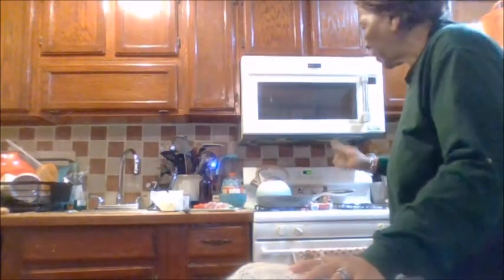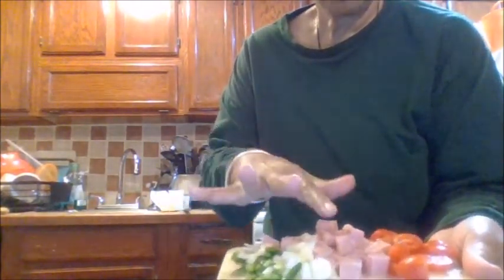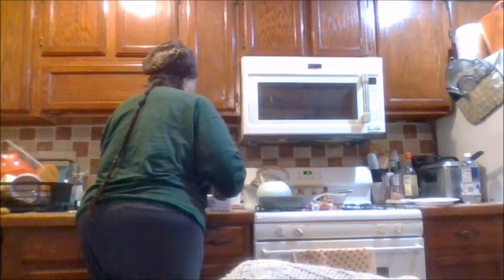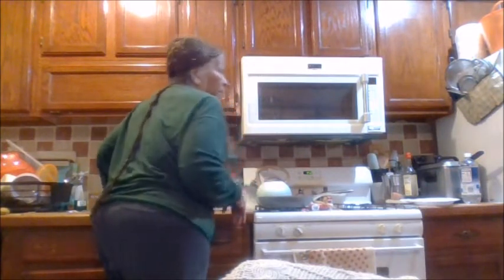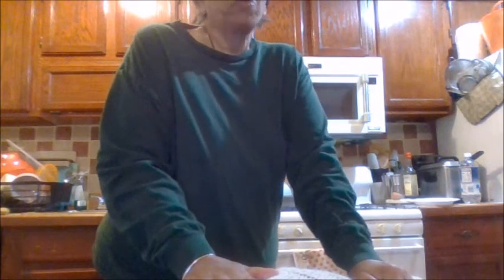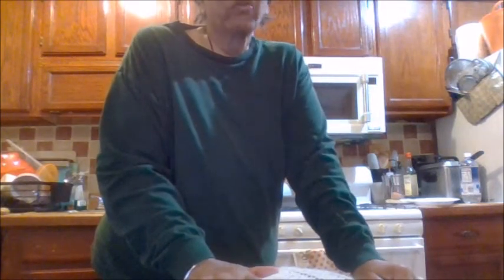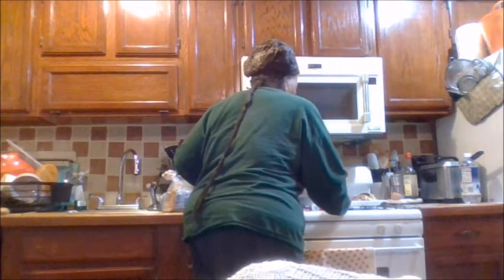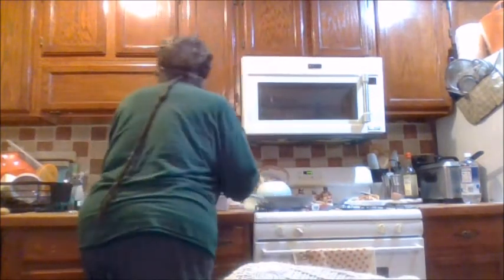Donia The DIY & Review Queen. An Omelette For Breakfast.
I do reviews on Tuesdays & Thursdays, DIYs on Wednesdays, Cooking on Fridays.  And I have a live auction on the 2nd & 4th Sunday of the month at 8pm.
$deedee4310
Movie By Paranormal Hood
Episodes
Books:
Pouring A Floor
Herbal E-Books
The Herbal Survival Guidebook Kindle Edition

Donia Gonzales-Copeland
POB 371
Delaware City, DE 19706

 Mail to:
Donia Gonzales-Copeland
POB 371
Delaware City, Delaware 19706